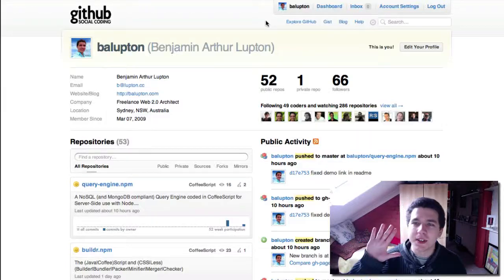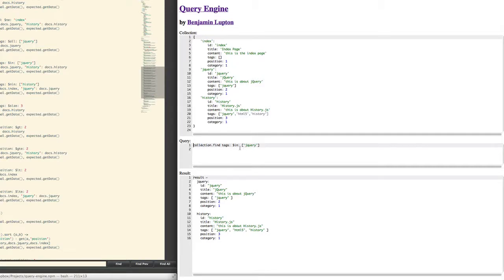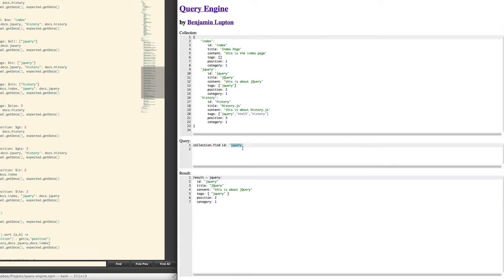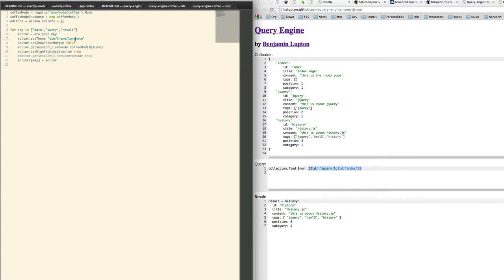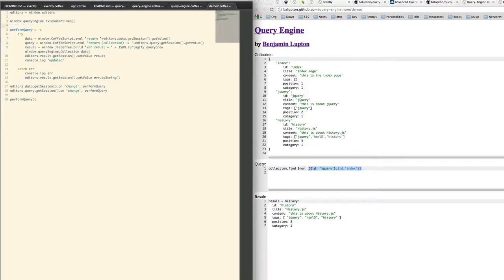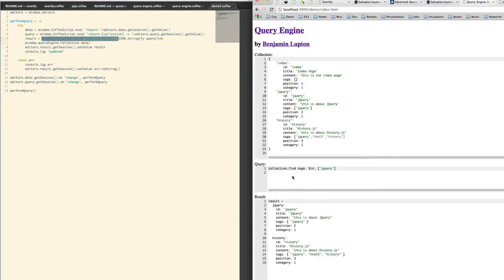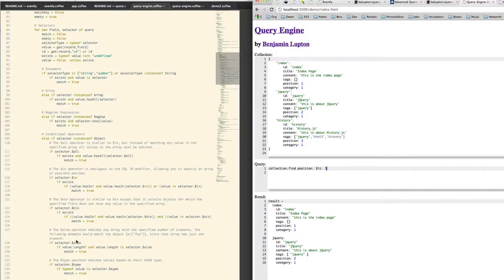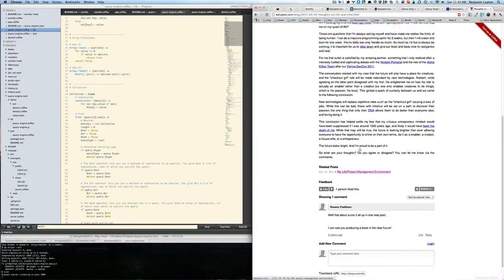Demo: Query-Engine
Client-side demo of Query-Engine: A NoSQL (and MongoDB compliant) Query Engine coded in CoffeeScript for Server-Side use with Node.js and Client-Side use with Web-Browsers